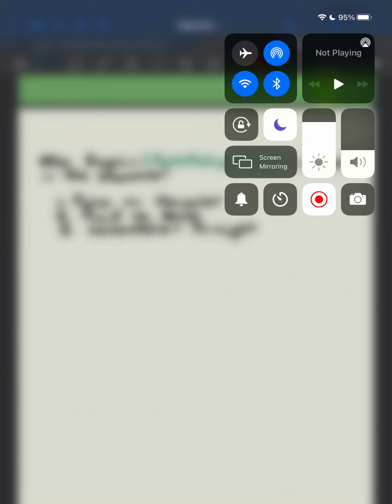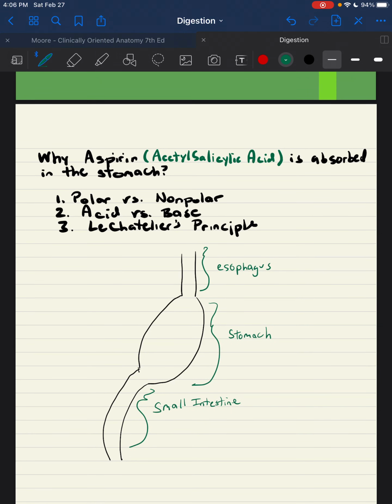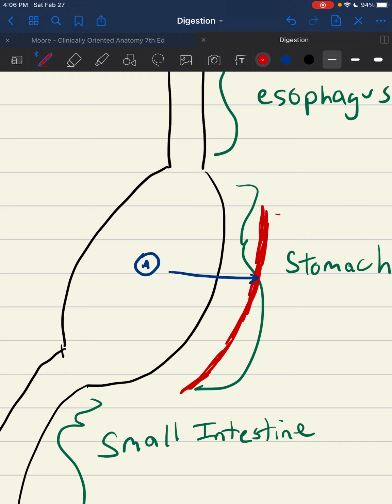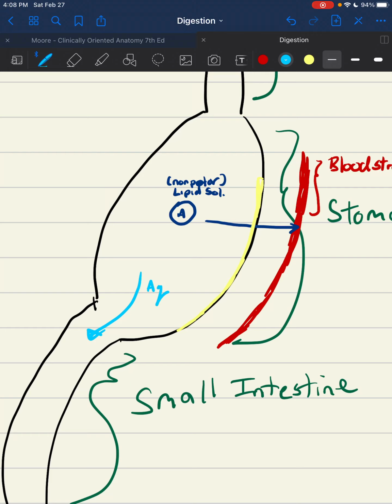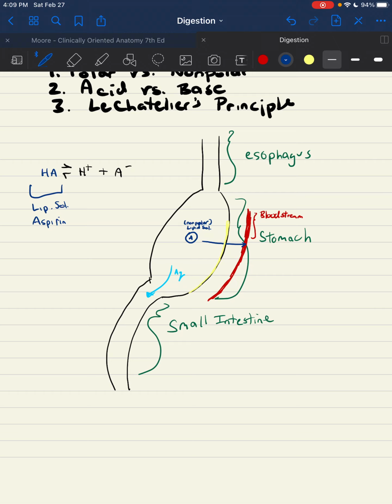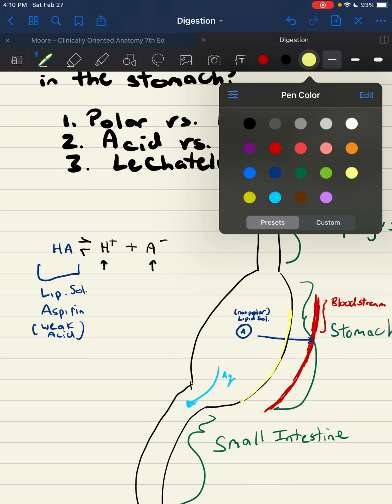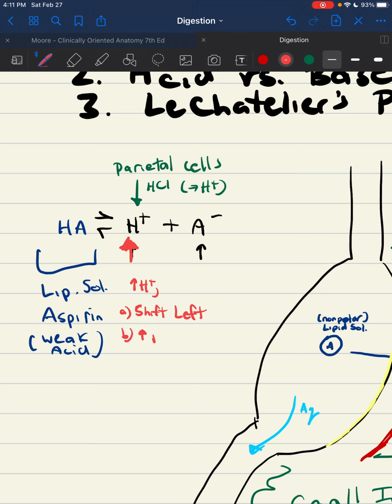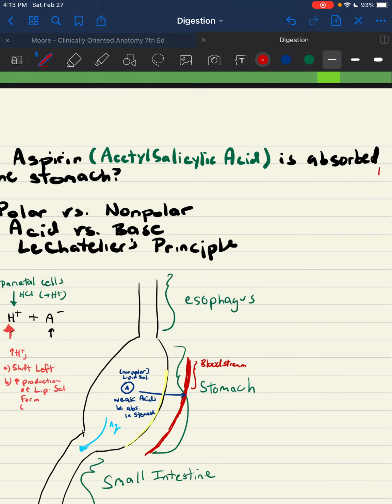Aspirin Drug Absorption 3 Why does Aspirin get absorbed in Stomach